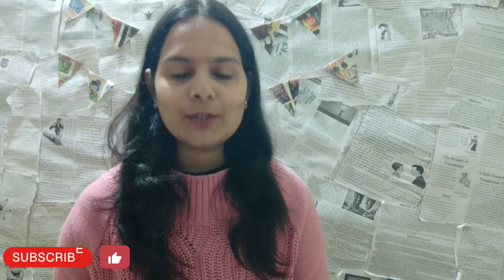SBI Clerk Prelims Self Given Analysis 2023 |5 Jan 2023 (Shift-1)| Level🤔|My Attempt😥|Purva S Tiwari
SBI Clerk Prelims Self Given Analysis 2023 | 5 Jan 2023 (Shift-1)| Level🤔|My Attempt😥